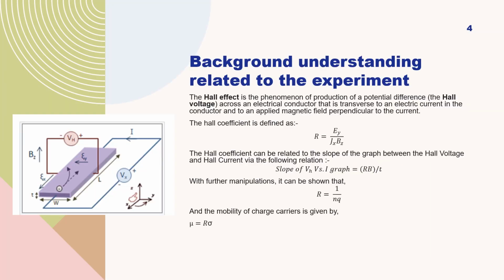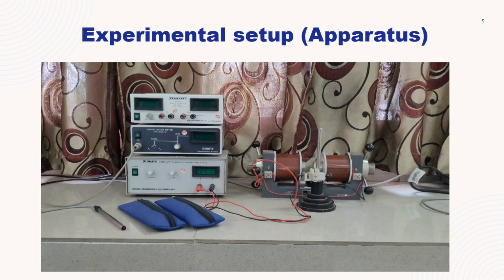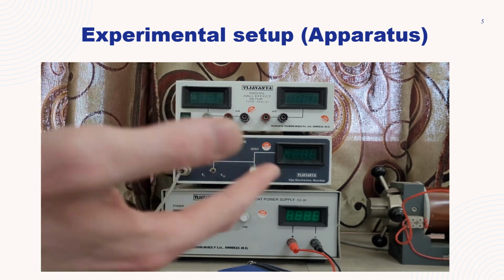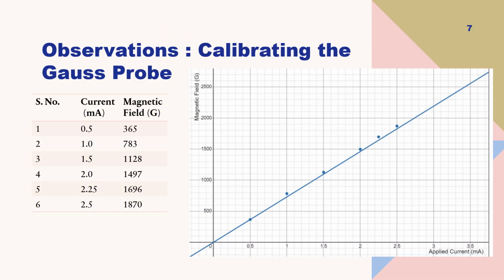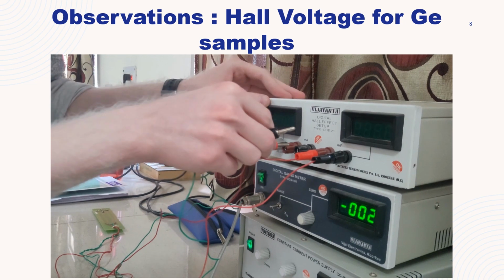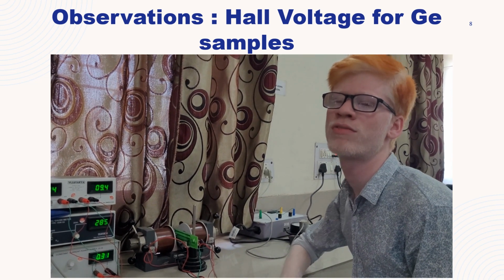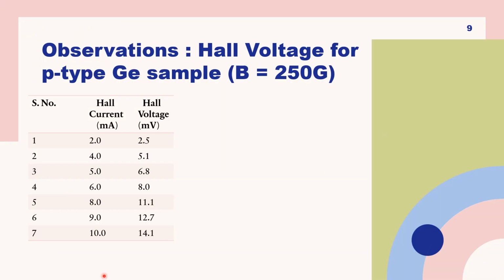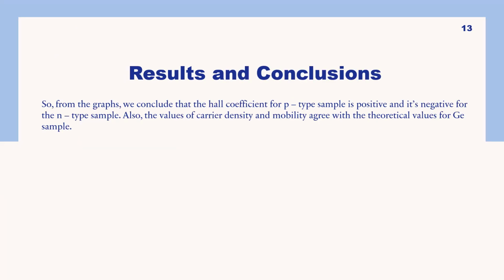HALL EFFECT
Ankit Patel